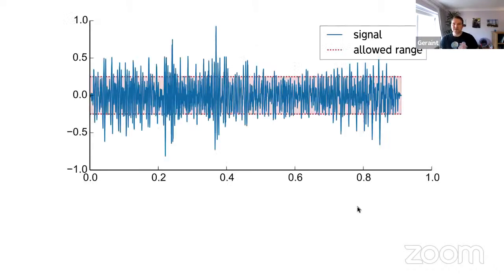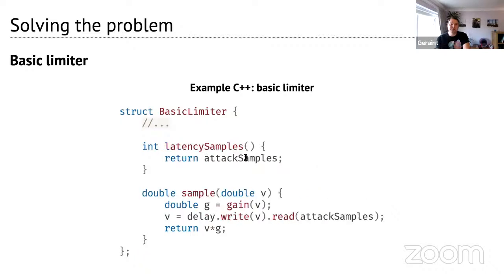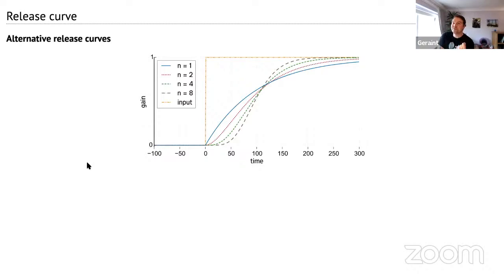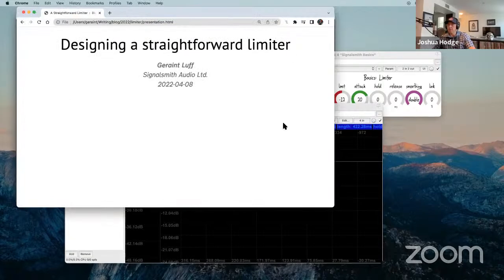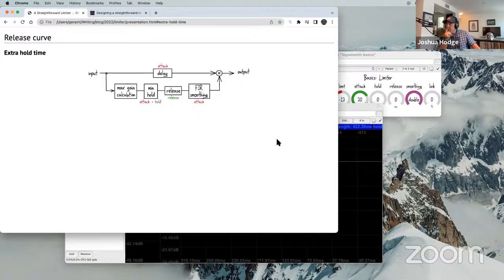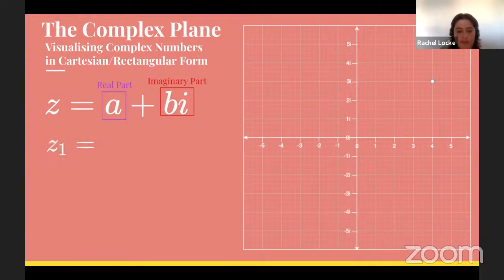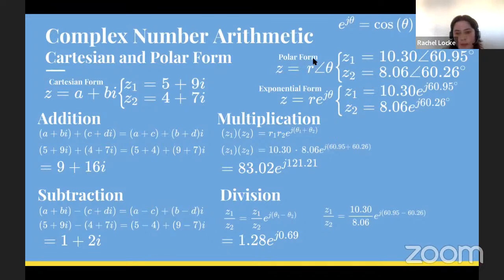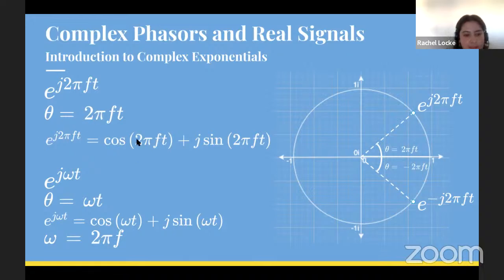Audio Programmer Virtual Meetup - June 14th @ 18:30 BST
Join us the 2nd Tuesday of every month for the Audio Programmer Meetup! Here we exchange knowledge, ask questions and meet with other audio programmers throughout the world.

We invite you to join us no matter where you may be in your audio programming journey — whether you're a software developer, student, artist, or just generally interested in finding out more about audio technology.

This month's guests are:

Geraint Luff (Signalsmith Audio)
"Designing a Straightforward Limiter"

Abstract:
"A great tutorial for DSP beginners! We will come up with some requirements for a brick-wall limiter, have a go at solving them, and look at some ways to take it further."

Tom Poole (JUCE)
"An Introduction to JUCE 7"

Abstract:
“In this talk, Tom Poole (Director of JUCE) will give an overview of new features upcoming in JUCE 7."

Rachel Locke (Dynamic Cast)
"DSP Corner: Complex Numbers"

Abstract:
(TBD)